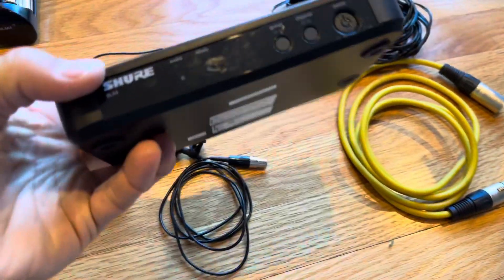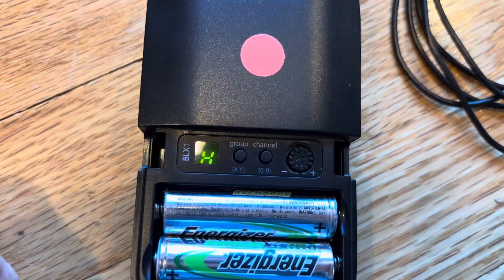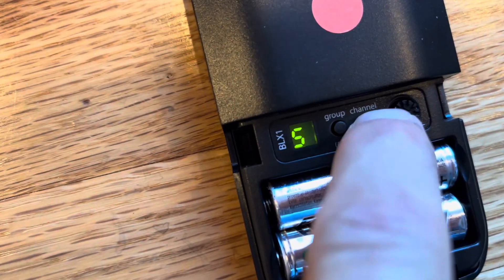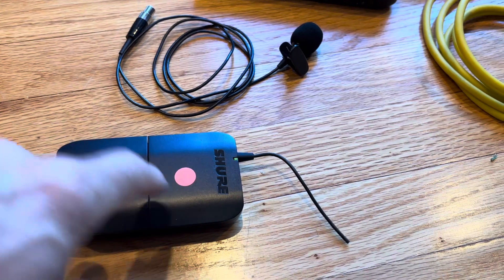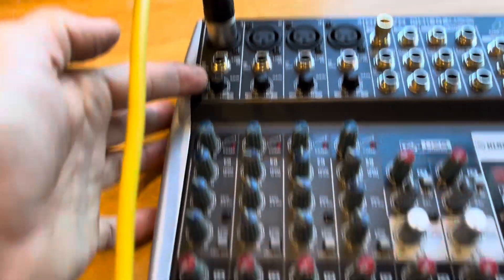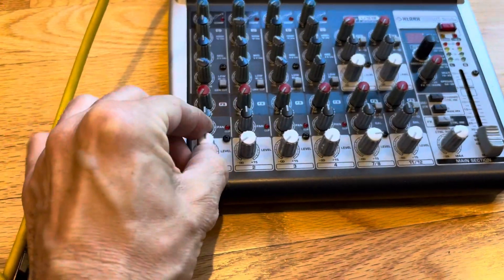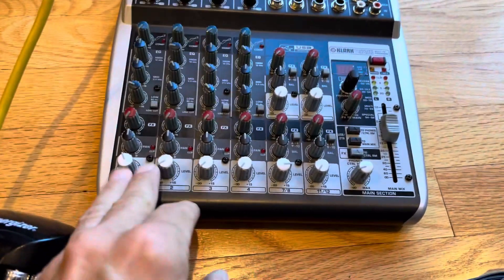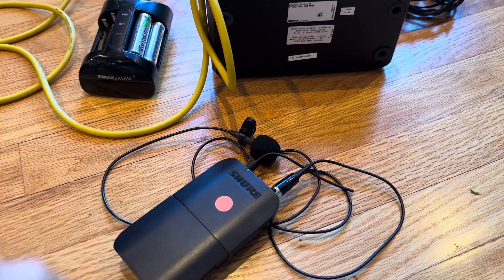Shure BLX14/CVL Wireless Lavalier with BLX4 base.